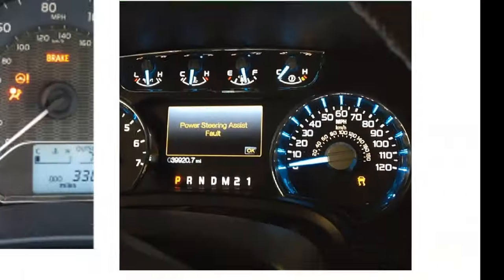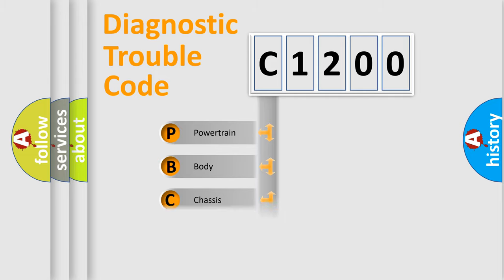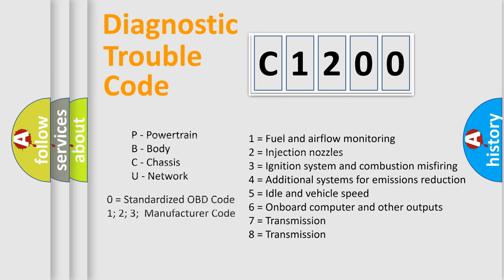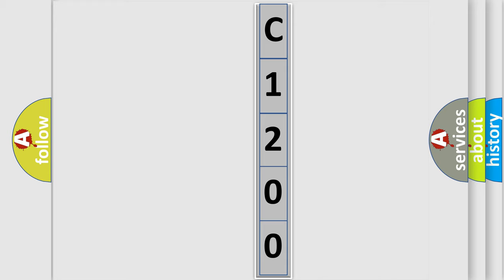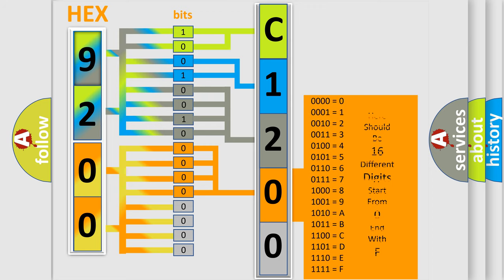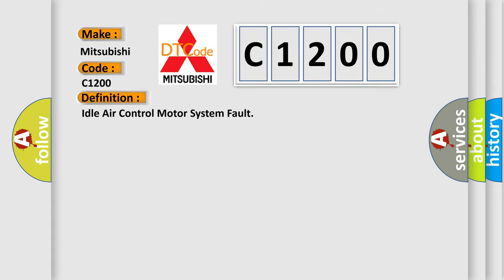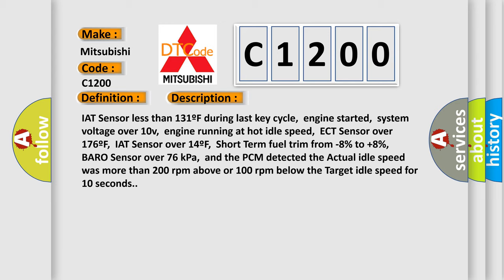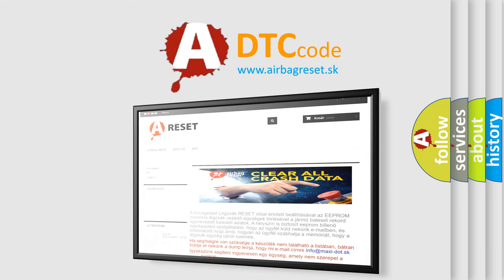DTC Mitsubishi C1200 Short Explanation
Contents:
0:21 Basic DTC analysis according to OBD2 protocol standard.
1:48 Insight into programming
2:58 A diagnostically understandable description of the Diagnostic Trouble Code
3:05 Basic error definition

Make:
Mitsubishi
Code:
C1200
Definition:
Idle Air Control Motor System Fault
Description:
IAT Sensor less than 131ºF during last key cycle,engine started,system voltage over 10v,engine running at hot idle speed,ECT Sensor over 176ºF,IAT Sensor over 14ºF,Short Term fuel trim from -8% to +8%,BARO Sensor over 76 kPa,and the PCM detected the Actual idle speed was more than 200 rpm above or 100 rpm below the Target idle speed for 10 seconds.
Cause:
Stepper motor Coil No.1, 2, 3 or 4 circuit open or shorted to groundStepper motor coil circuit(s) shorted to system power (B+)Stepper motor is damaged or has failedPCM has failed